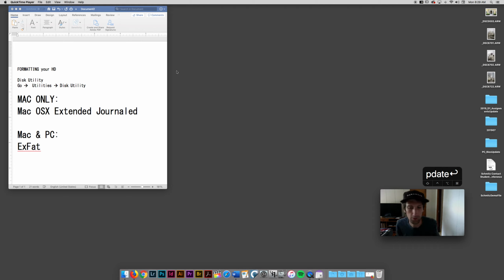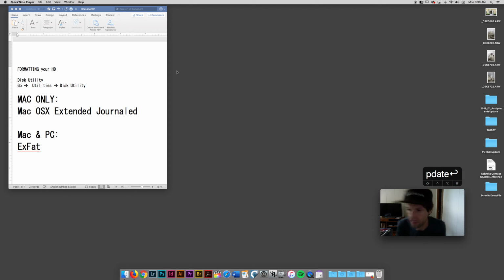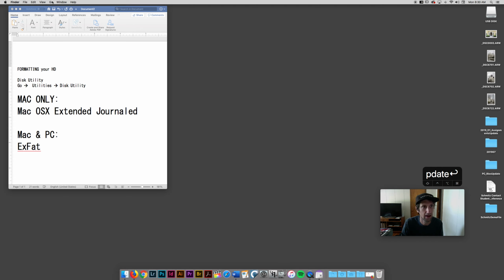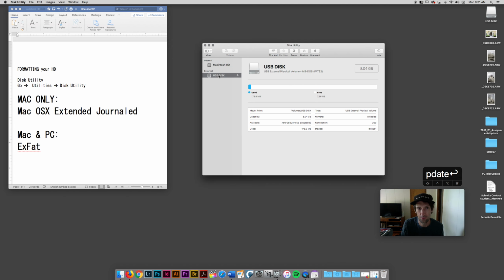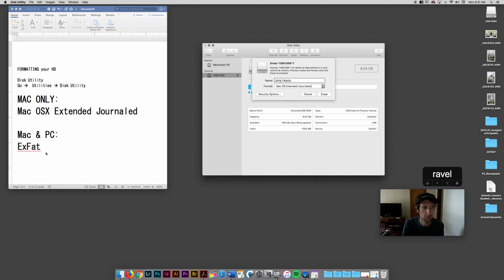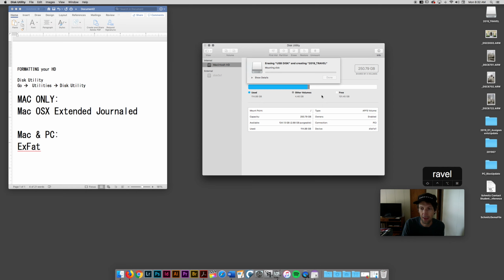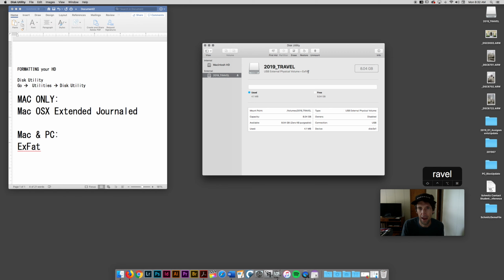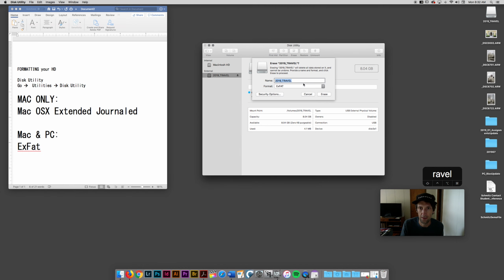05 Macintosh OS Disk Utility / Format your External Drive for Macintosh or PC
WARNING WATCH THIS WHOLE VIDEO (TWICE MAYBE)
Dude are just trying to get more views? NO, this video describes how to erase your external hard drive and re-format for Mac OSX of ExFat file Formats. IT WILL ERASE YOUR WHOLE DRIVE!

On the plus side it will save you an extra $15 by not have to buy and "For Mac" Hard Drive at the Apple store or Best Buy.

Photographers, did you just get a Mac Computer?  Are you confused?  Is it not as intuitive as Tim Cook said it was?  These videos provide a basic start-up so you can know where you are, where your files are and how you can use external media.  Each video in this playlist should describe what topic is being covered.  I like to group them into a playlist so you can go step by step.

Topics Include:
Macintosh Operating System
File Navigation
Making a New Folder File. File -- New Folder
Column View!
Customizing your computer with System Preferences
Disk Utility (Formatting your External Media for OSX)

Making sure you are Face-timing your loved ones just to tell them you love them.

Also Apple Please make an affordable tower again.